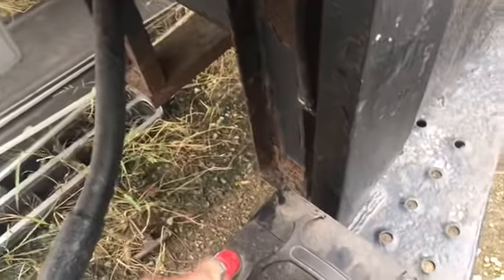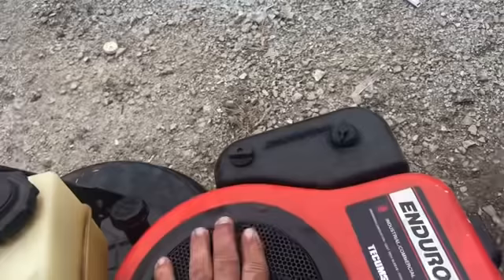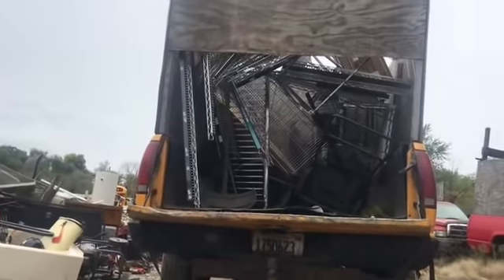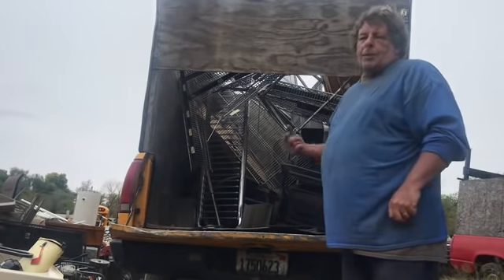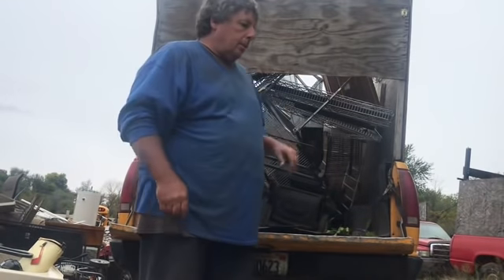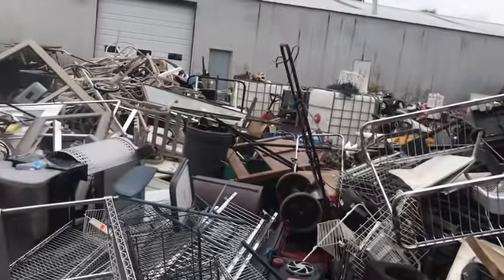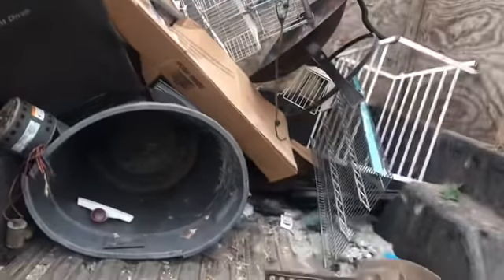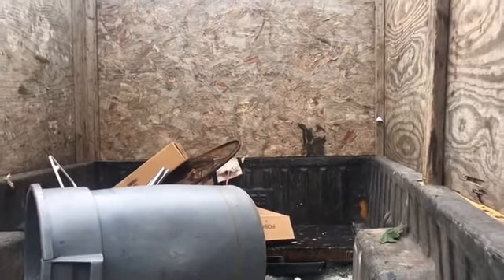Compound crazy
Me. Um. 🤬unloading my truck 🤬🤪gettin a little goofy with this setup